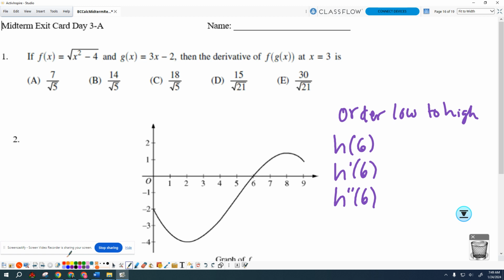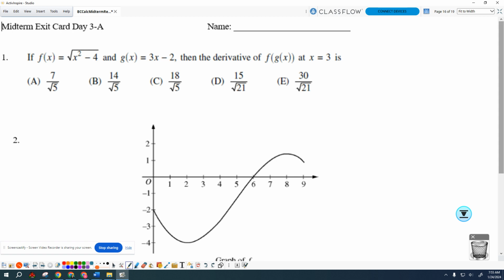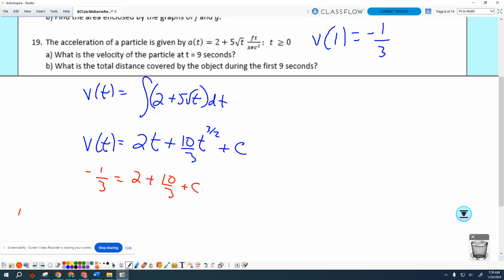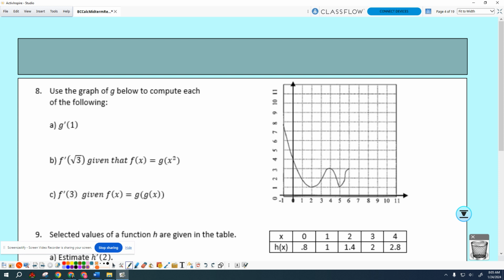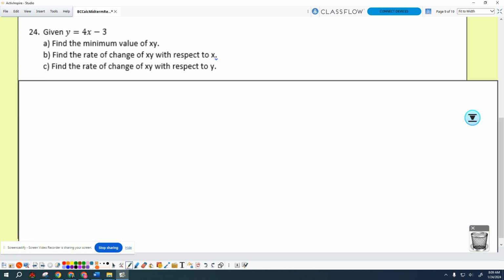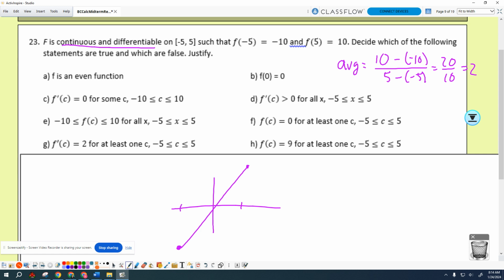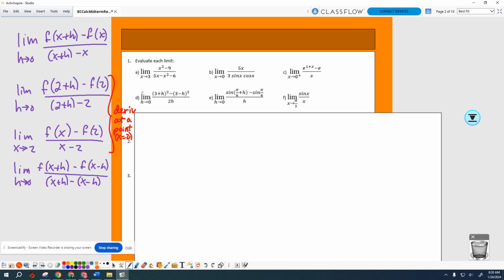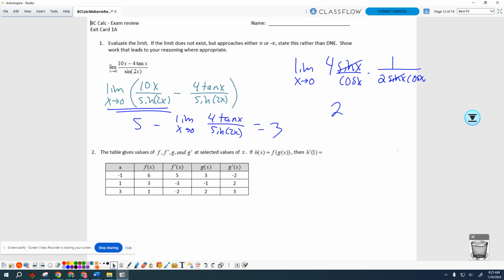1-24-24 Midterm Review (day 2)